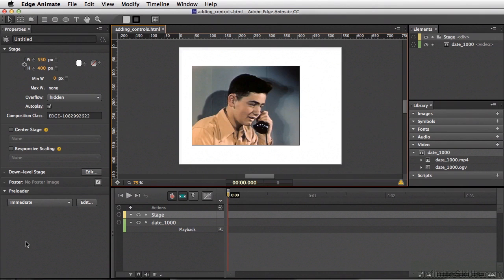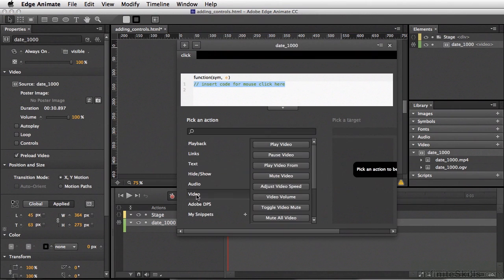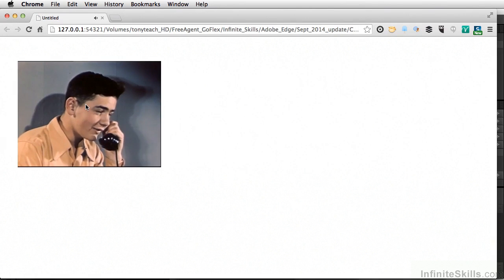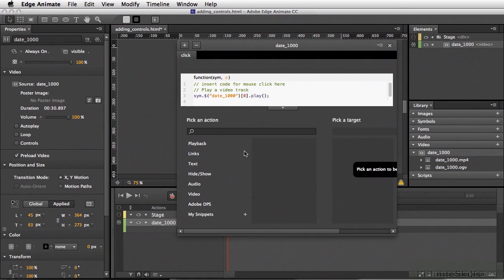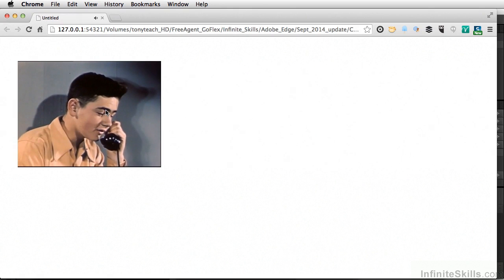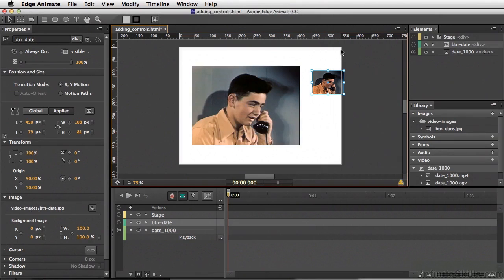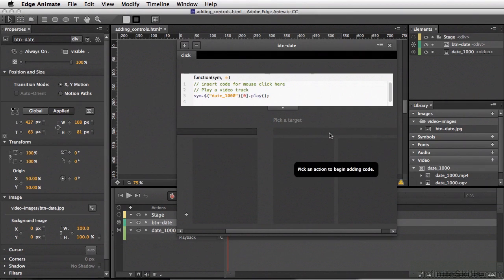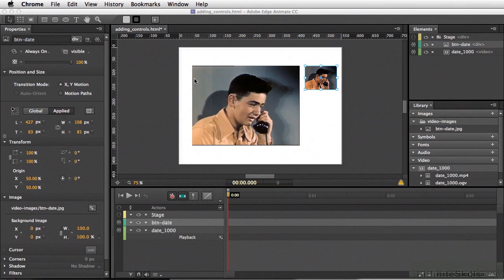Adobe Edge Animate CC Tutorial | Adding Custom Video Controls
Want all of our Adobe Edge videos? Explore our Learning Library, which features all of our training courses and tutorials

More details on this Adobe Edge CC training can be seen This clip is one example from the complete course. For more free Adobe tutorials please check out our main website. YouTube